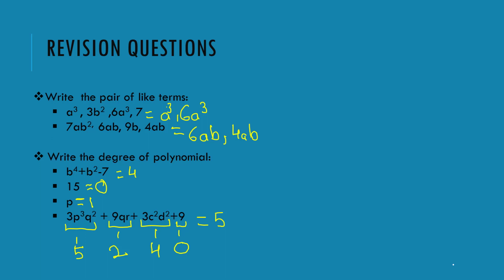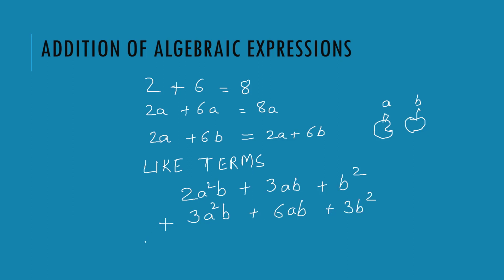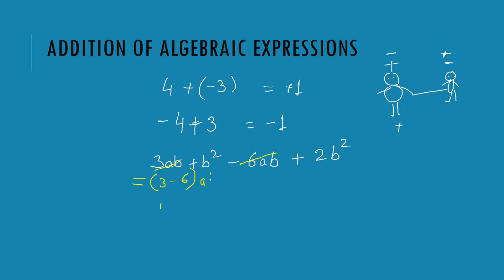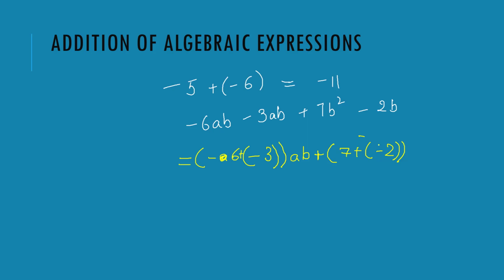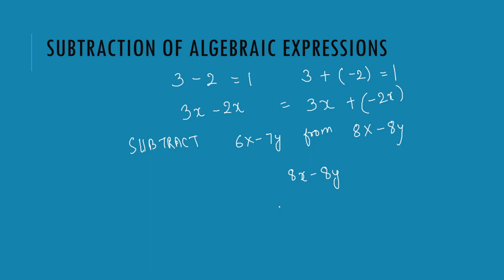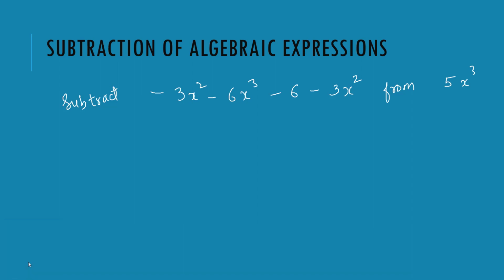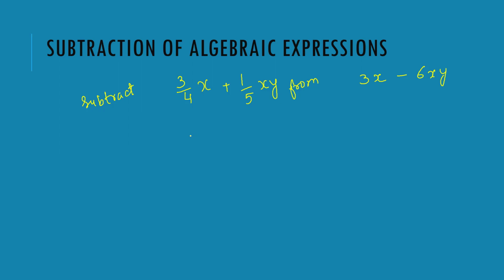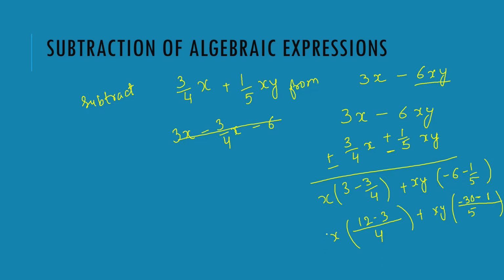EM03 Addition and Subtraction of Algebraic Expressions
Class 6 : Addition and Subtraction of AlgebraicExpressions